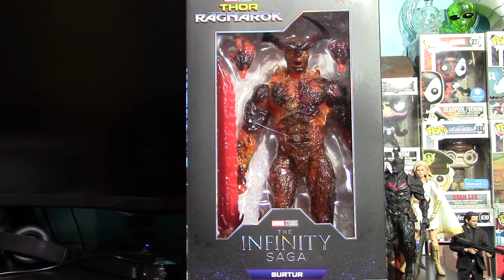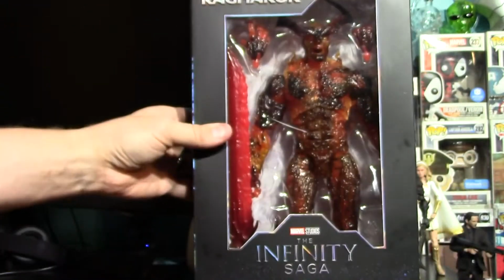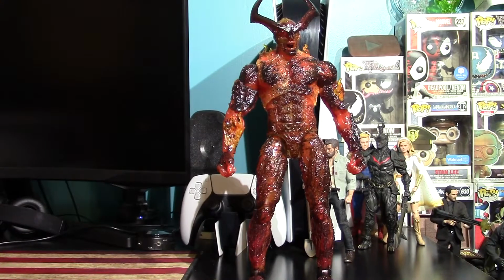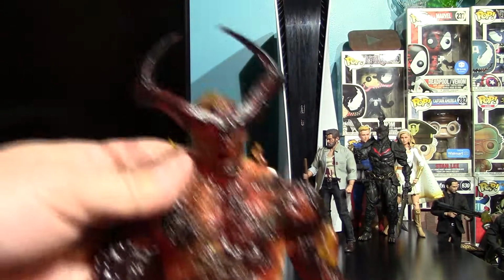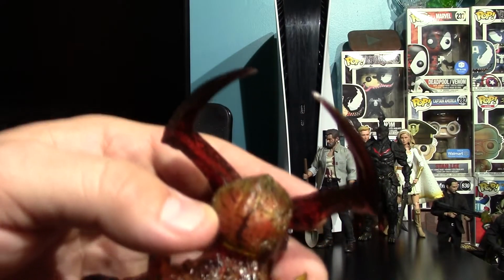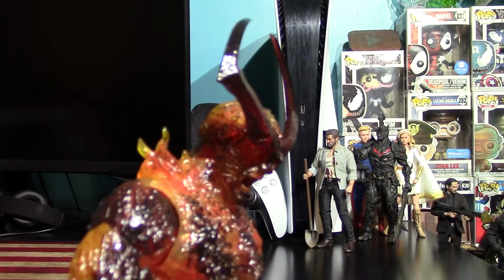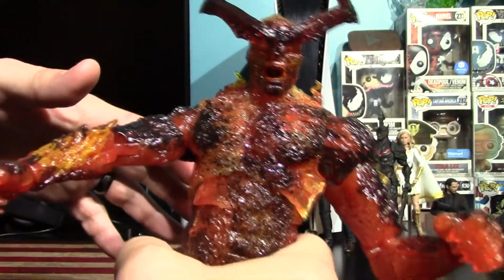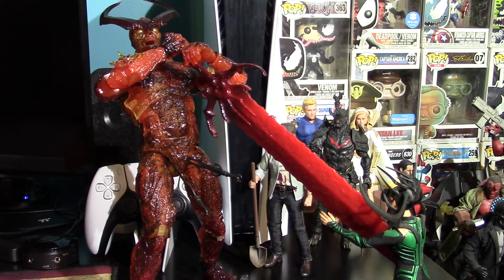Marvel Legends Infinity Saga SURTUR Premium Action Figure Unboxing & Review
HEY NOW !!! Today I Am Unboxing & Reviewing The Marvel Legends Infinity Saga SURTUR Premium Action Figure, So Glad Marvel Legends Did This Figure (And Not As A BAF lol) This Is A Really Nice Addition To The Shelf And Is For Sure Stands Out In A Good Way Among The Other Characters